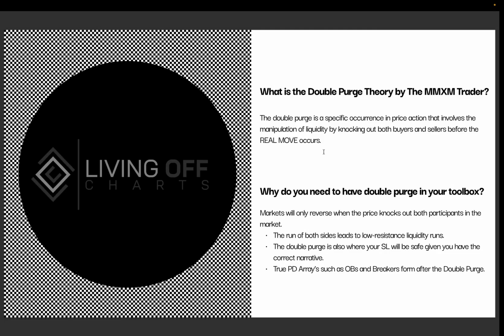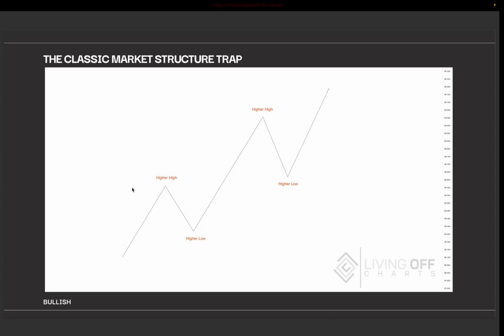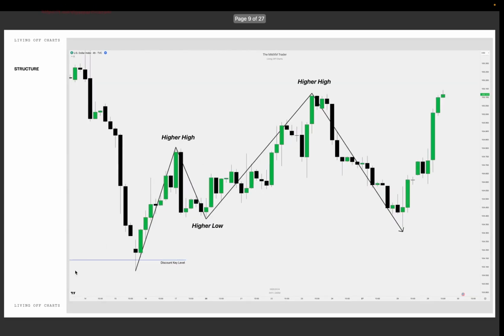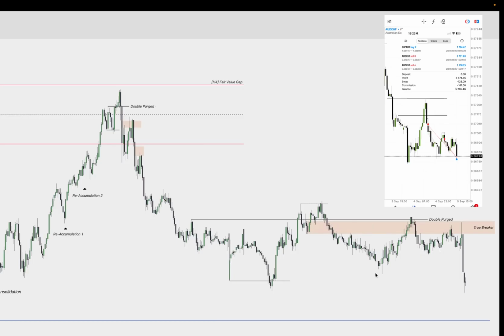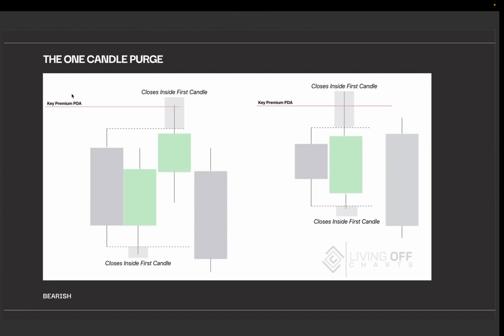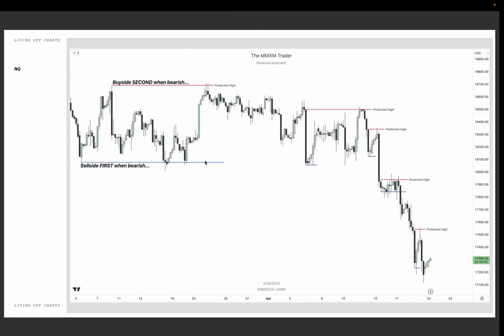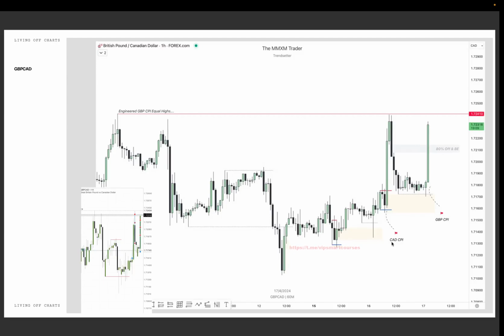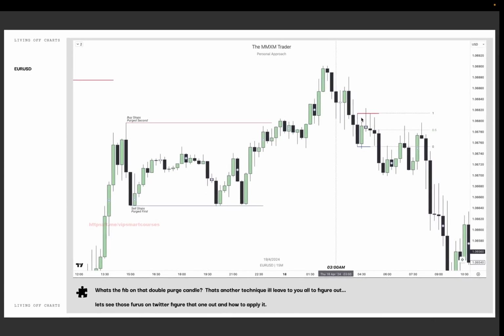1 7 Double Purge Theory DPT An Enigma To Trading